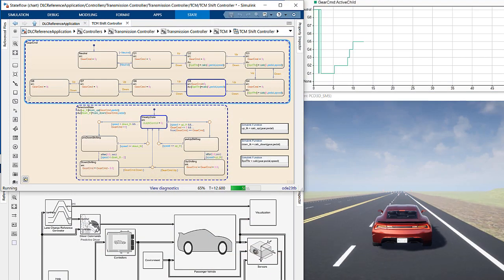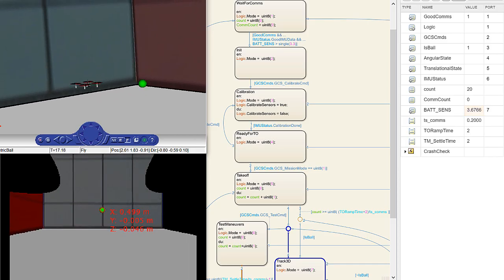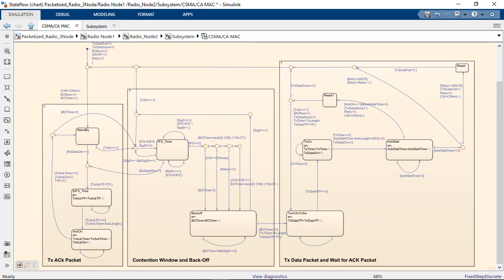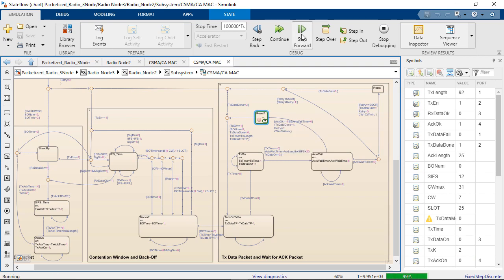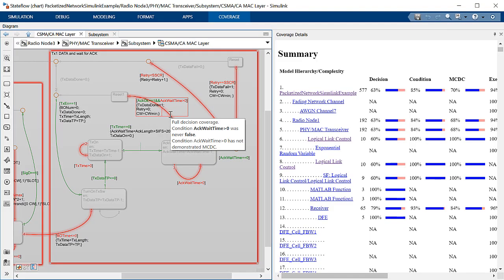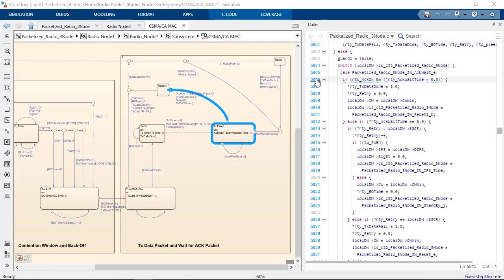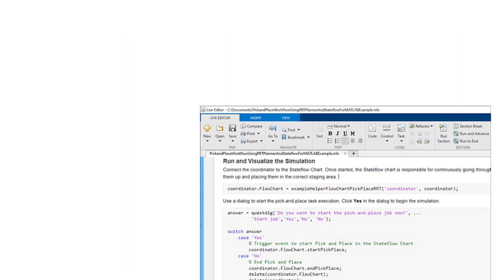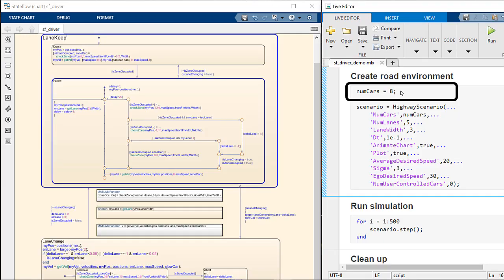What Is Stateflow? | Model and Simulate Decision Logic using State Machines and Flow Charts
Stateflow® provides a graphical language that includes state transition diagrams, flow charts, state transition tables, and truth tables. Use Stateflow to describe how MATLAB® algorithms and Simulink® models react to input signals, events, and time-based conditions.

Design and develop supervisory control, task scheduling, fault management, communication protocols, user interfaces, and hybrid systems.

Model combinatorial and sequential decision logic that can be simulated as a block within a Simulink model or executed as an object in MATLAB. Use graphical animation for analyzing and debugging your logic while it is executing. Edit-time and run-time checks ensure design consistency and completeness before implementation.